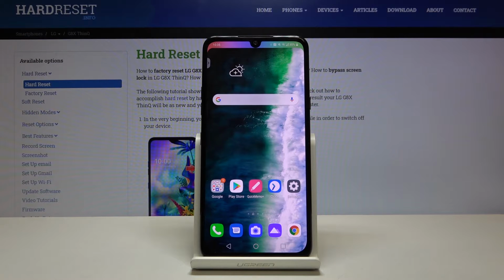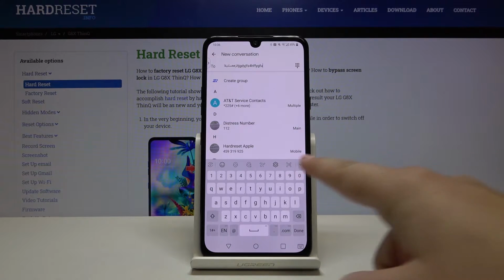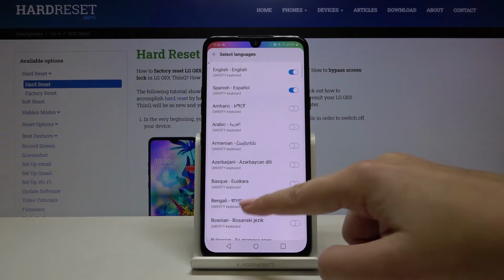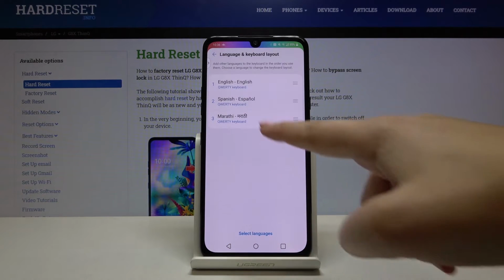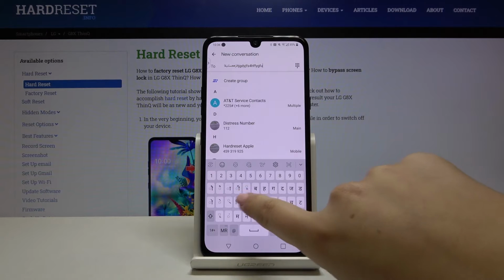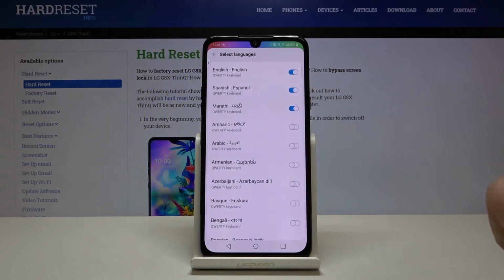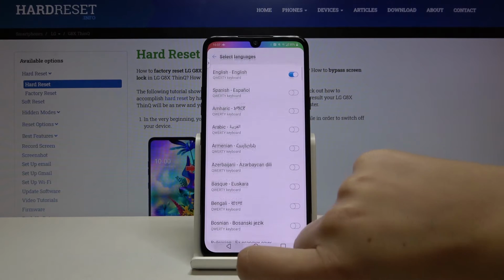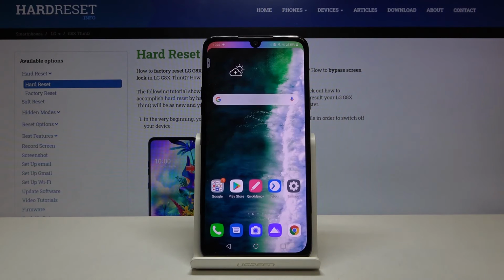How to Change Keyboard Language in LG G8X ThinQ – Add Language to Keyboard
Typing on a keyboard that has a different language set up, is a hassle. That's why in this video, we would like to present how you can easily Add profitable Language to your Keyboard! Follow all steps presented above, and enjoy typing comfortable on LG G8X ThinQ.

How to change keyboard language on LG G8X ThinQ? How to get access to keyboard language options on LG G8X ThinQ? How to choose a preferable keyboard language LG G8X ThinQ?  How to set up keyboard language on LG G8X ThinQ?